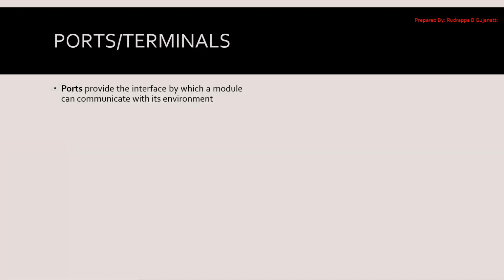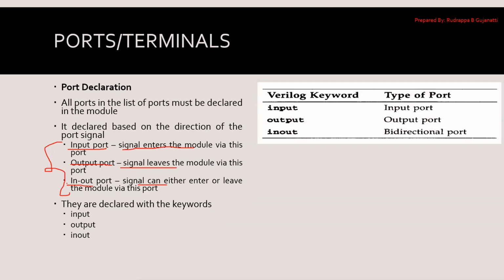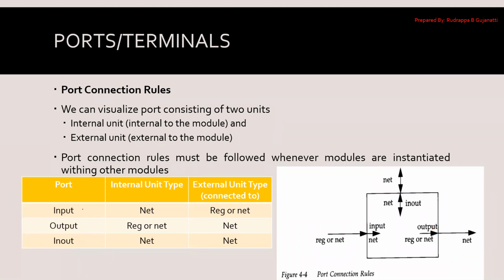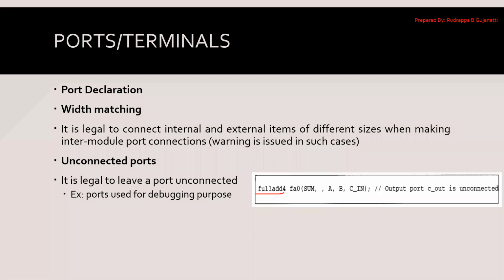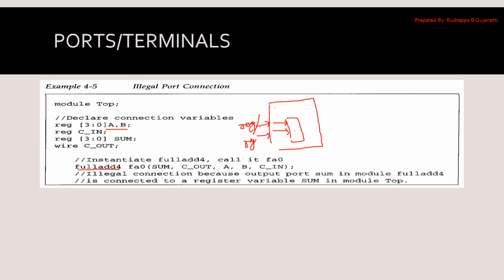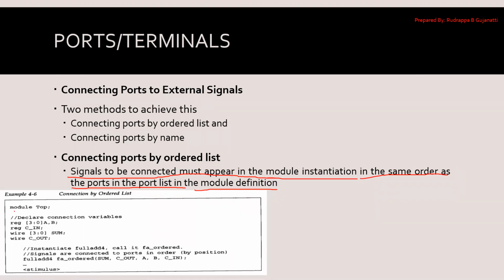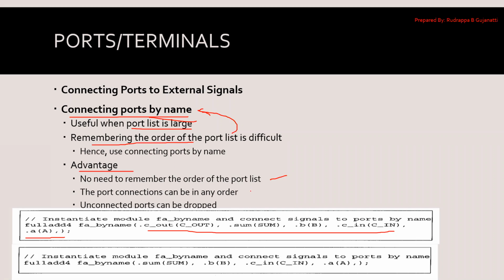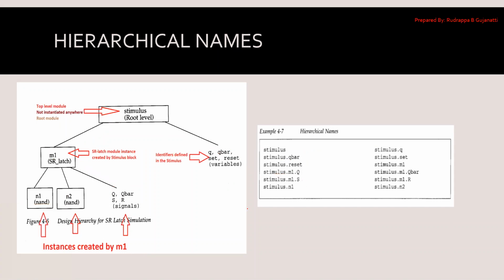26. Verilog HDL - Modules and Ports continued, Hierarchical Names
Modules and Ports continued
Hierarchical Names